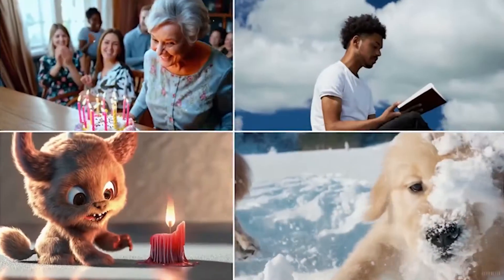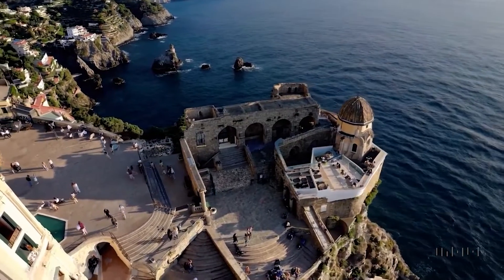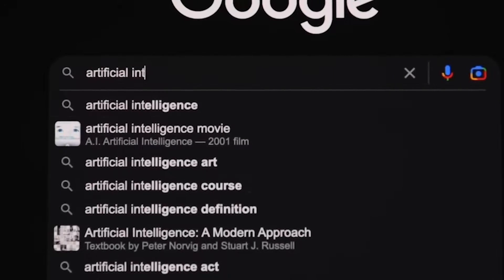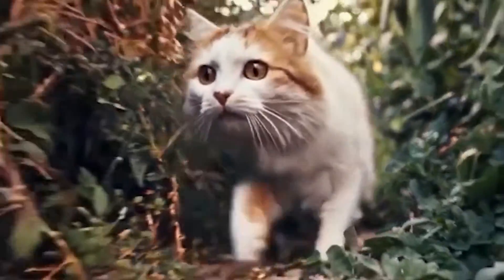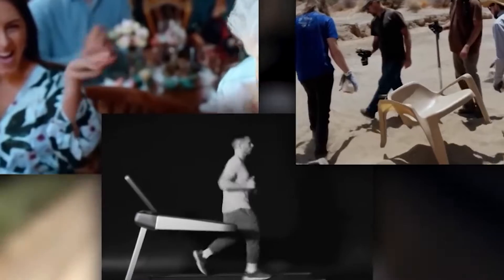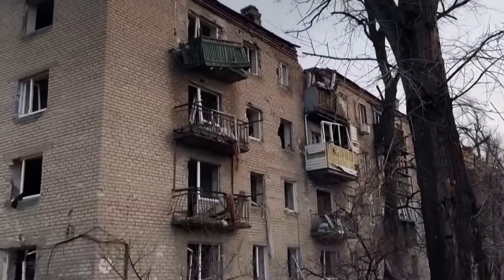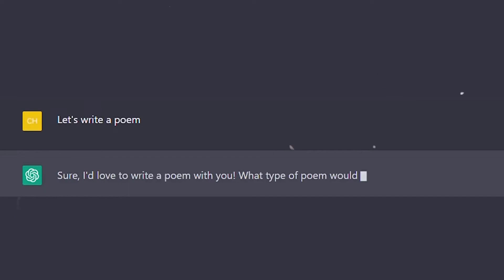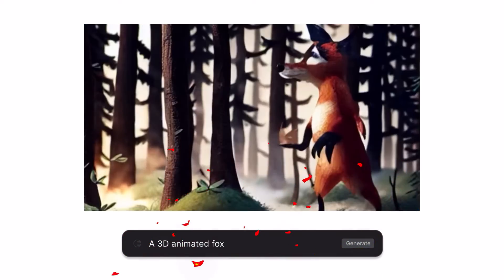OpenAI's HUGE LEAP! How SORA AI Is Threatening People's Future in The Creative Industry!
Some of you may have heard of OpenAI's Sora AI release. It's big, for years this has been at the forefront of AI generative capabilities ever since pictures can be generated just as well as we can create them. Lots of people see this as an opportunity to develop the creative landscape further by pushing the boundaries of film and other video works. Others see this as a big risk to professionals in the industry. If one can make an entire movie from the simple direction of a prompt, how can the industry survive?

We post every week's video there, so if you can't conveniently watch the video, listen there!